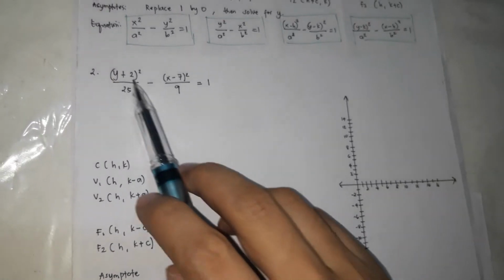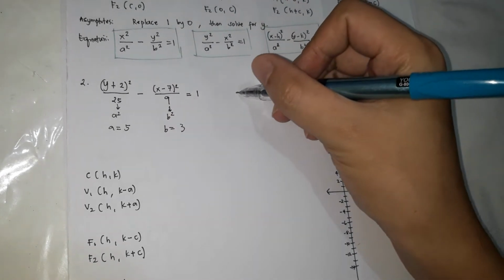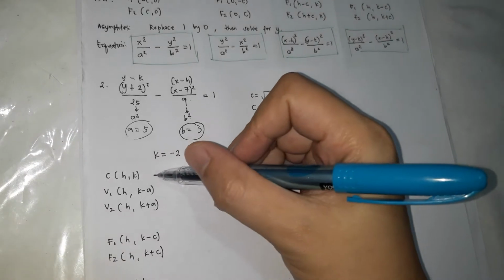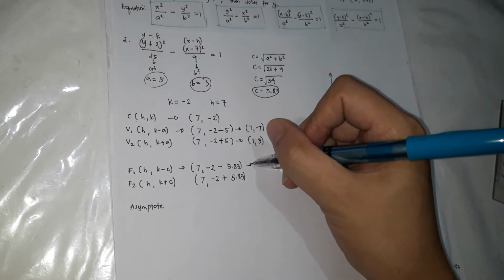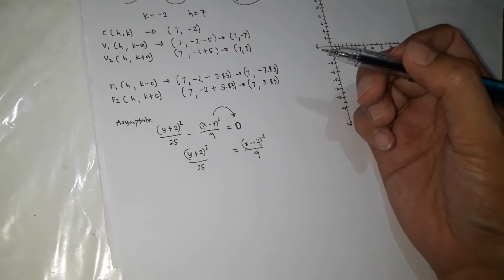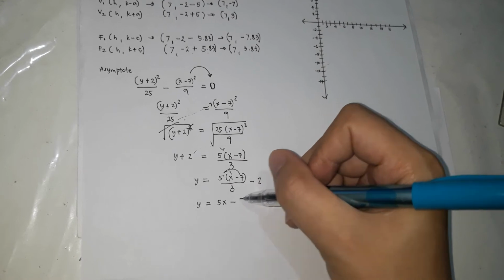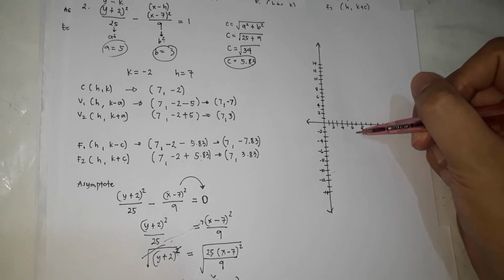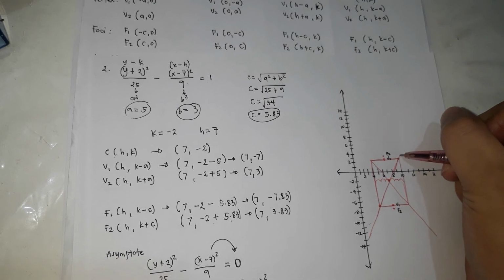Hyperbola 2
0.45 - Instead of function, should be equation.
8.16 - Instead of Focus 2, should be Focus 1.